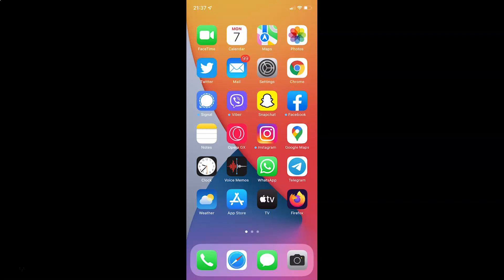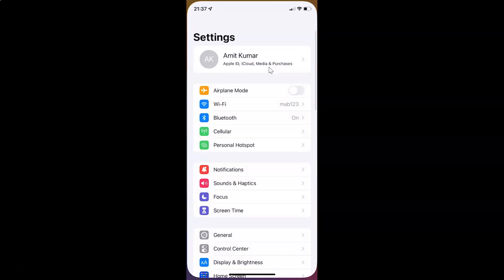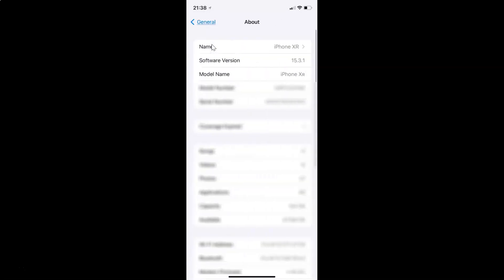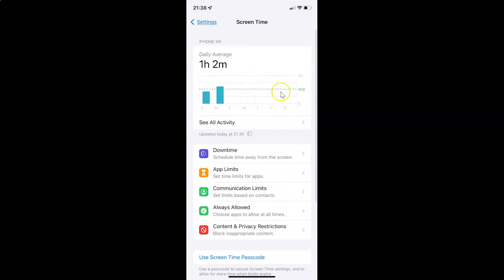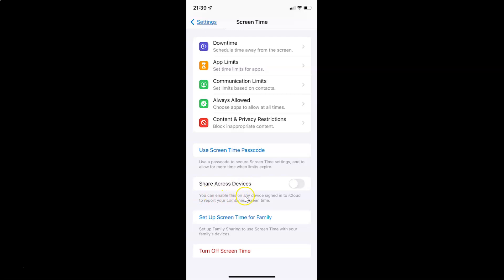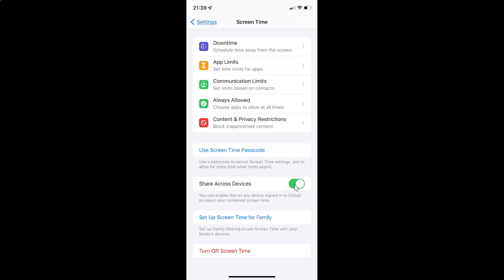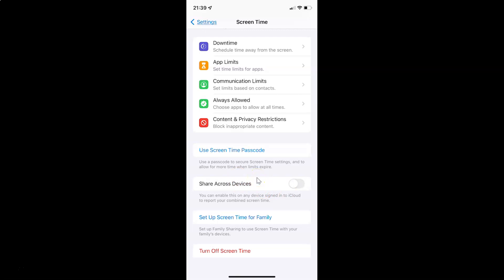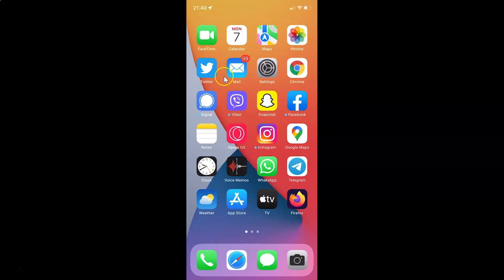How to Enable/Disable Share Across Devices in Screen Time on Your iPhone (iOS 15.3.1)?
Hi guys, In this Video, I will show you "How to Enable/Disable Share Across Devices in Screen Time on Your iPhone (iOS 15.3.1)." Please Like and Subscribe to my channel and press the bell icon to get notifications of new videos.